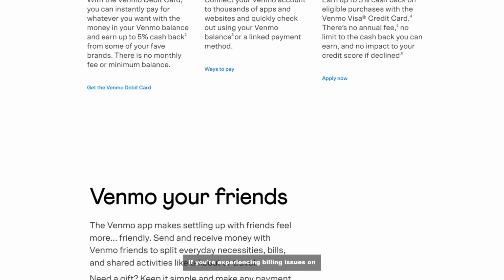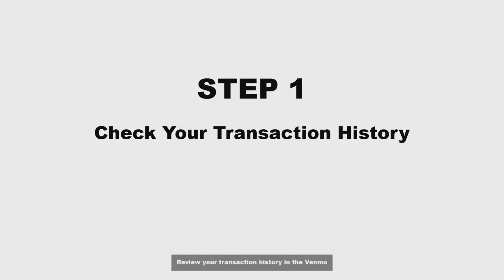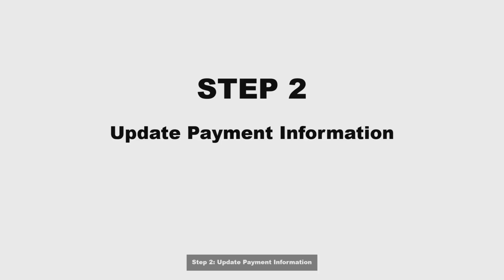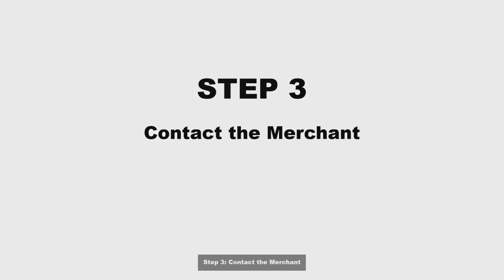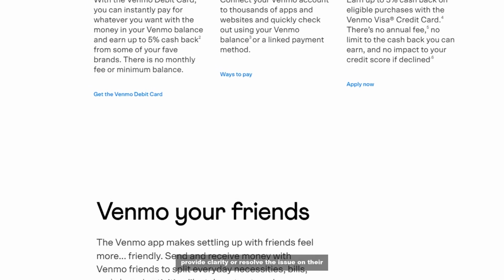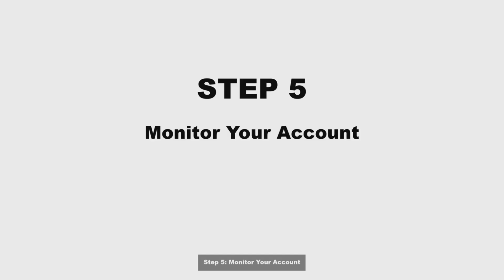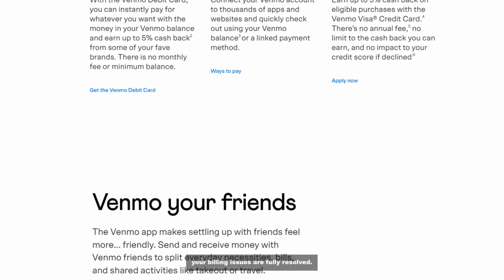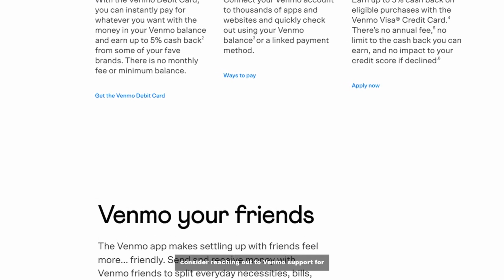How To Resolve Billing Problems On Venmo 2026 (UPDATED GUIDE)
In this video, we provide an updated guide on how to resolve billing problems on Venmo in 2026. If you're facing issues with transactions, payments, or account settings, this video covers common solutions and troubleshooting tips.